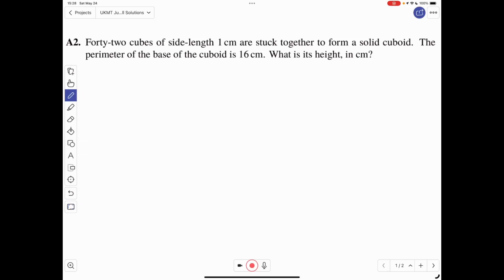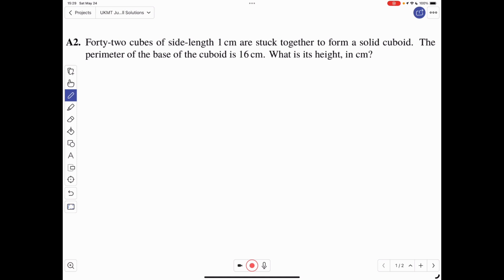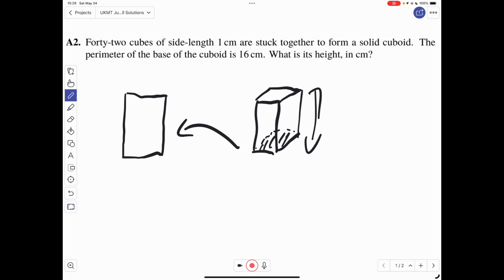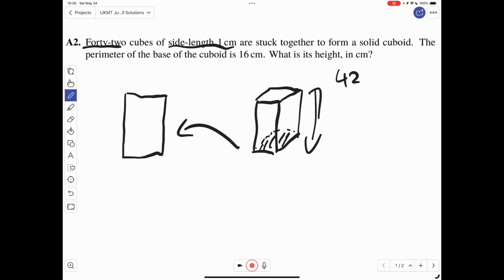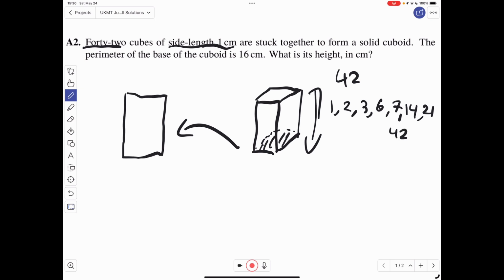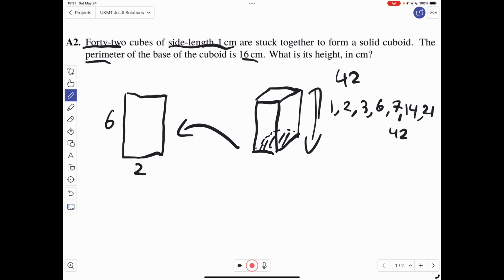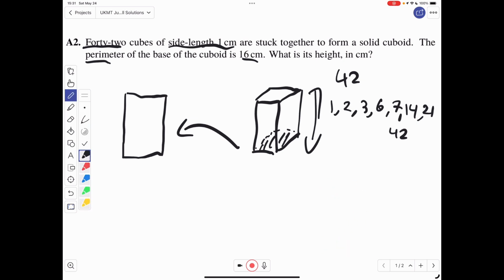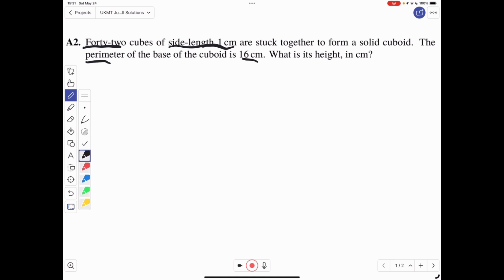UKMT JMO 2024 A2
This is question A2.